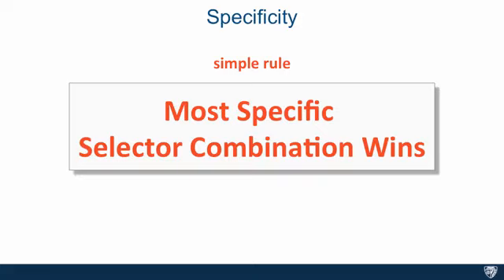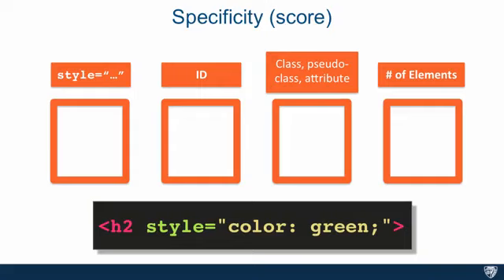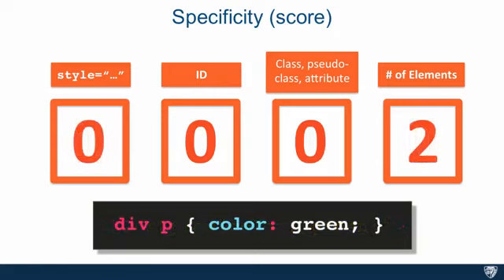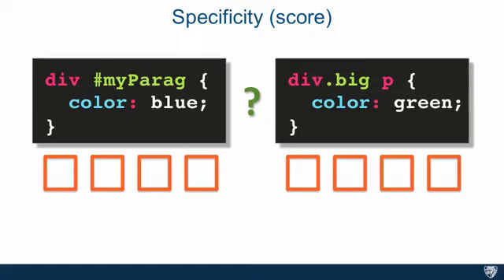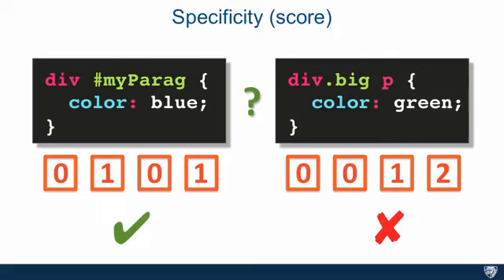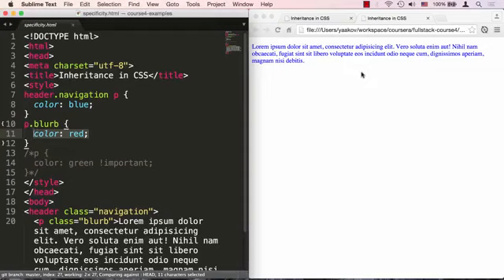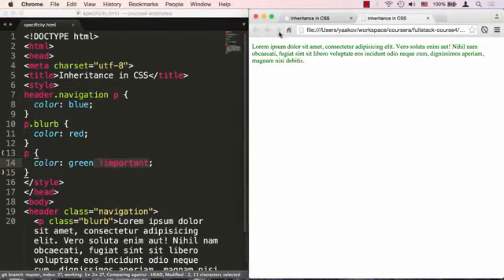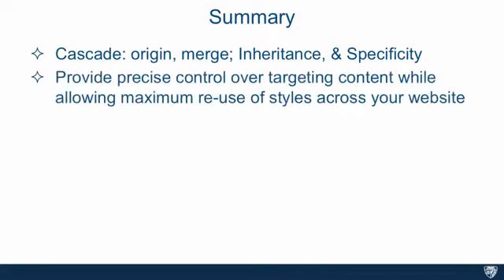Coursera HTML CSS Javascript 2 8 Lecture 17, Part 2 Conflict Resolution